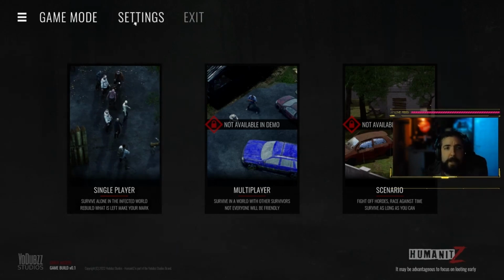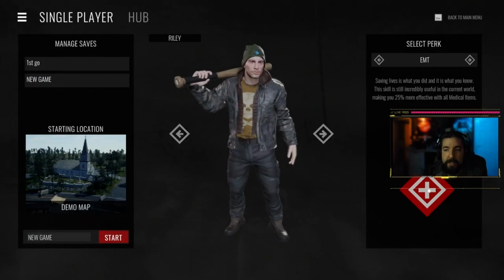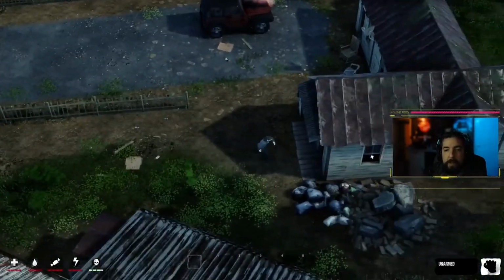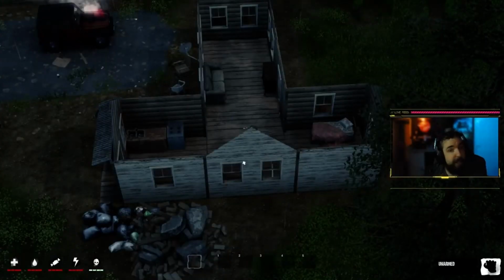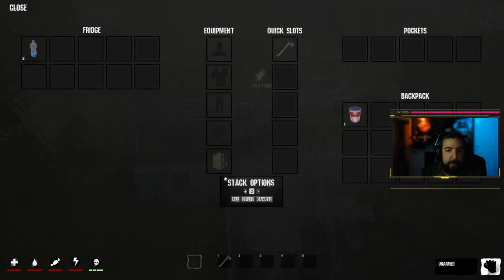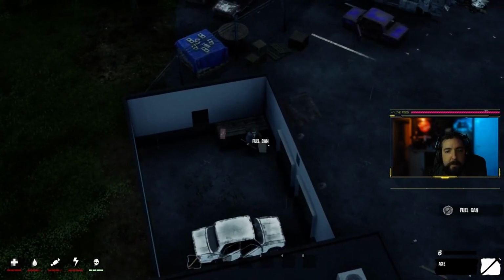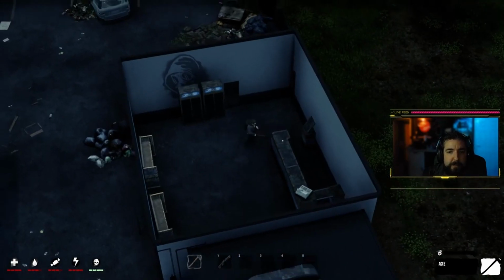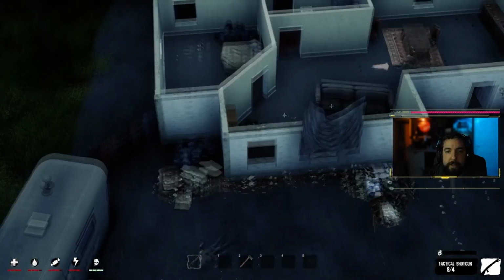HumanitZ - Project Zomboid wannabe? (with gameplay)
HumanitZ - Project Zomboid wannabe?

So we try the demo of HumanitZ and. In my opinion this needs a LOT more time before any form of official release, even to early access. It has potential, but this is very very early days in my eyes. If it wants to be in the same marketplace as Project Zomboid then it needs that time!!

I always appreciate your time and thanks for clicking on the video!

'BreaK'

All social links are on the banner including clickable links in the bottom right.

Intro/Outro Music by: StreamBeats

    Category
        Gaming
    License